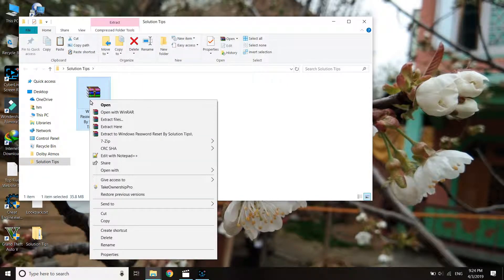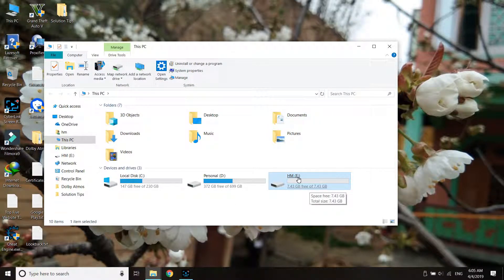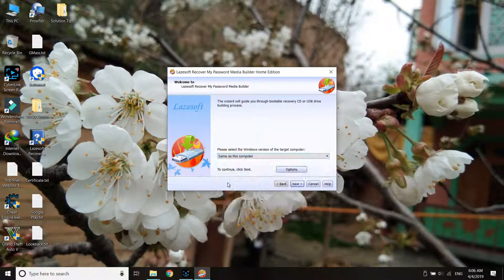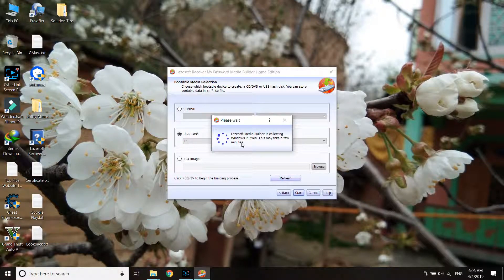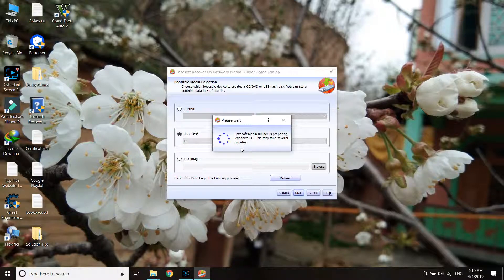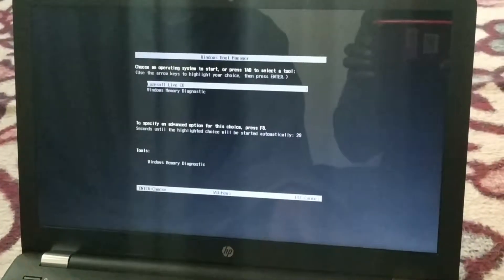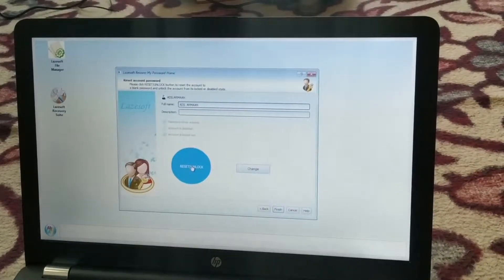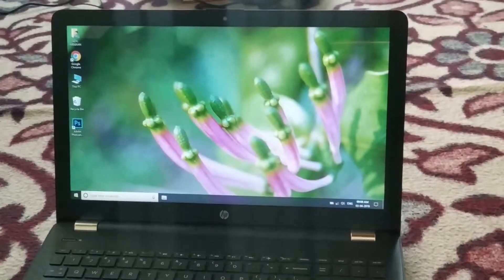Windows Login Crack | Reset Any Windows Password At Startup Without Data Loss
04/04/2019

Welcome Back To Solution Tips

Hey guys todays video is about how to reset the password of any windows operating system if you have forgotten it. The login or startup time password, how can we reset it without data loss. Remember one thing that you can only reset the local account password by this method for microsoft account password just goto their website and reset the password from there.

You will require some things for this process:

1. A Pendrive at least 4GB in size.
2. Internet Connection.
3. Another PC or desktop which can be used to create a password reset disk.
4. A Little bit patiance and a little bit experence in computer boot menu options.

Note : Before Proceding check the data in the pendrive and backup it.

Link For the Tool :

If you have any problems, before hitting the dislike button let me first know by comments so that I may help or improve my videos.